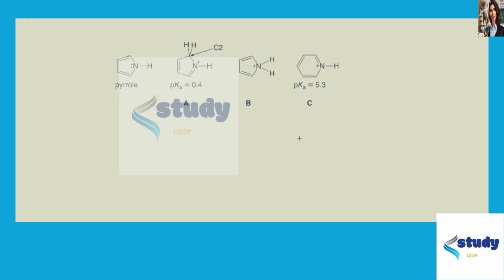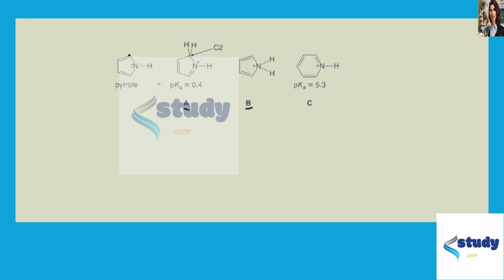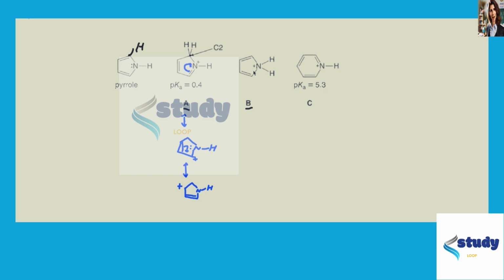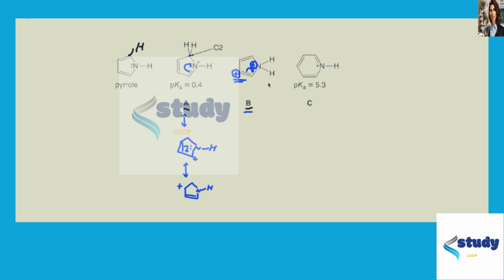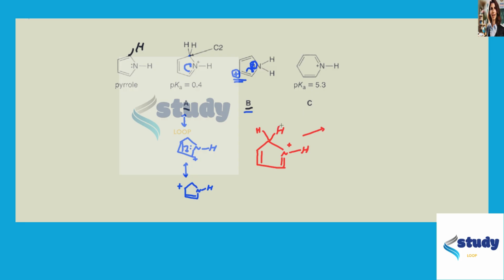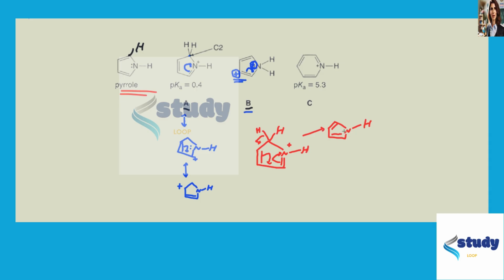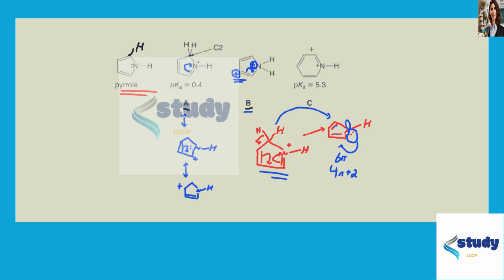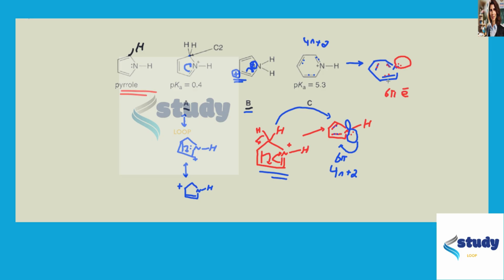[Chemistry] Explain why protonation of pyrrole occurs at C2 to form , rather than on the N atom to